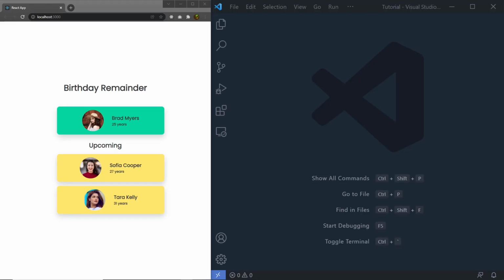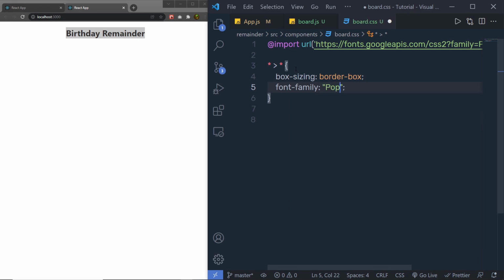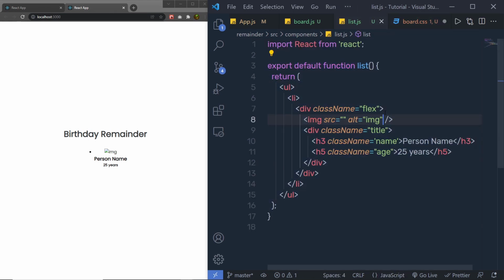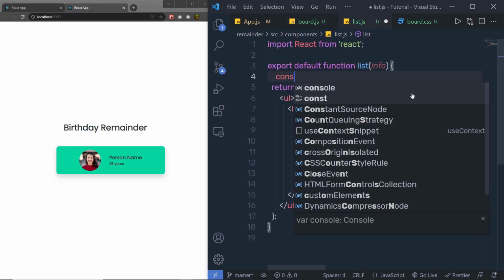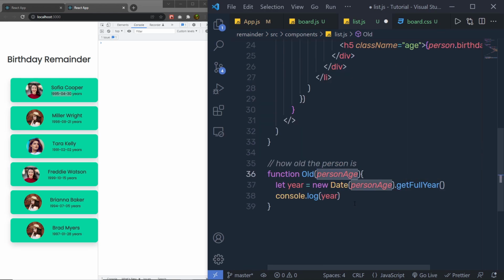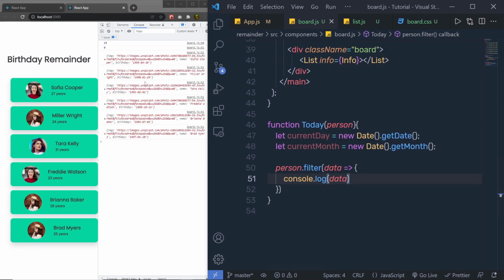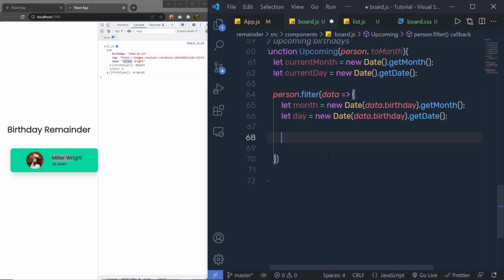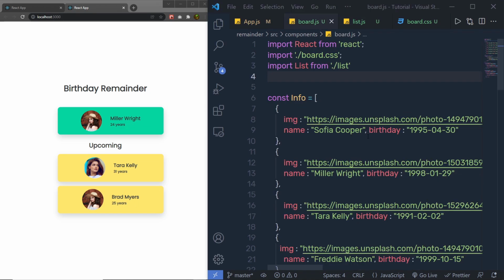Birthday Remainder Application with React - For Beginners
In this tutorial, we are going to create a birthday remainder application with react. Many times we need to remind many people of birthdays and we probably forget that because of the work. Birthday Remainder Application help uses to remind the person of birthdays and shows use how old the person is.

⏱️ Timestamps ⏱️
00:00 - Getting Started
14:00 - Dynamic Data
22:15 - Upcoming Birthdays